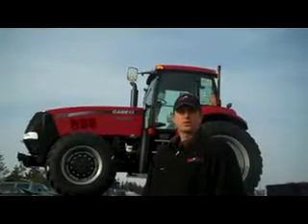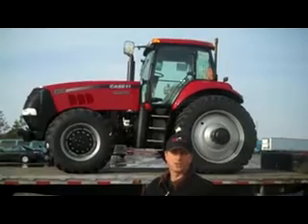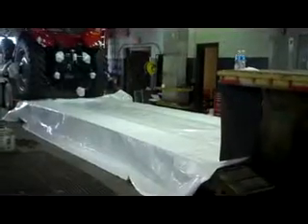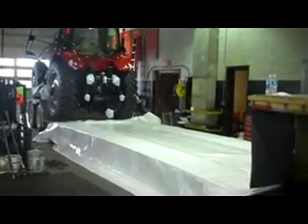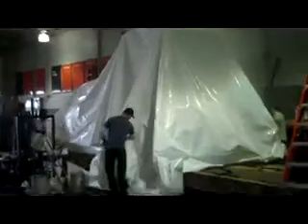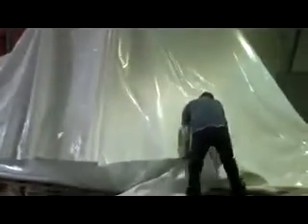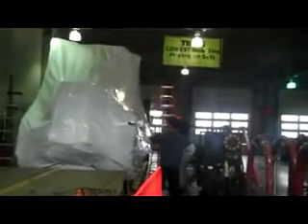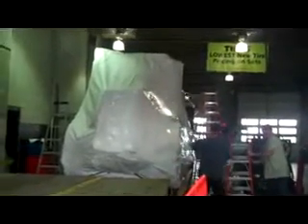Shrink Wrap by ASI Case New Holland Tractors Racine, WI.avi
Atlantic Shrink Wrap was hired to shrink wrap 24 tractors for over the road transport over a 2200 mile winter journey from WI to WA.